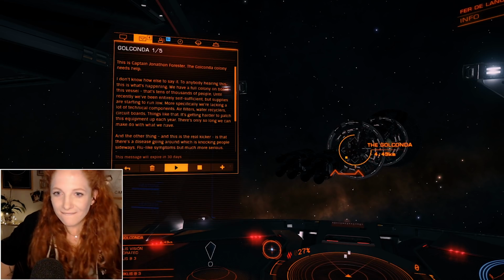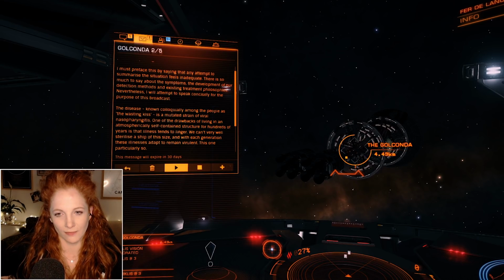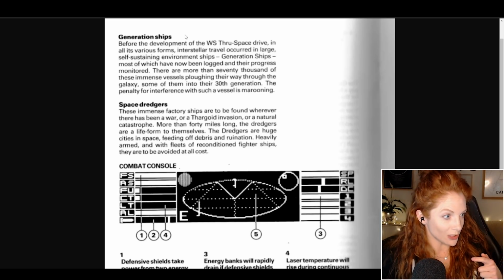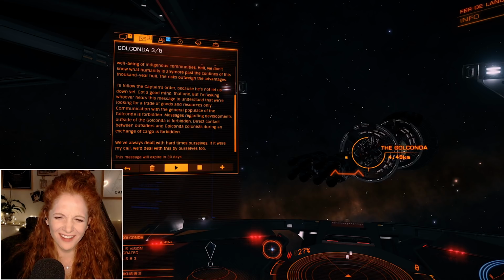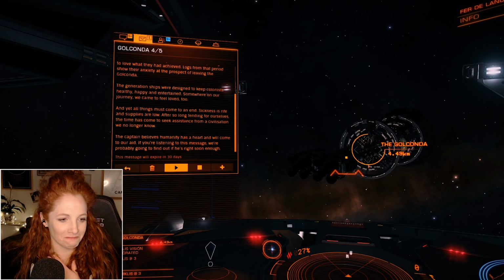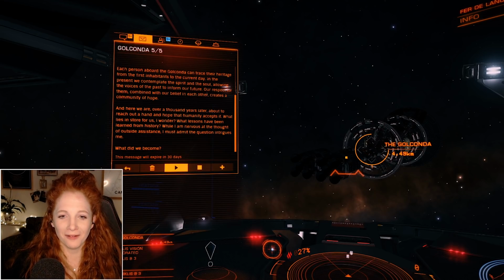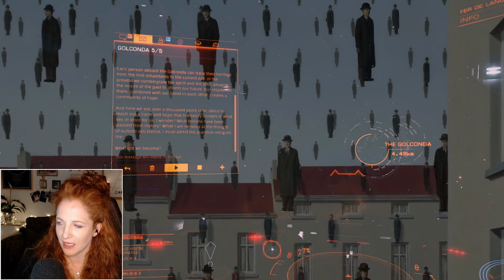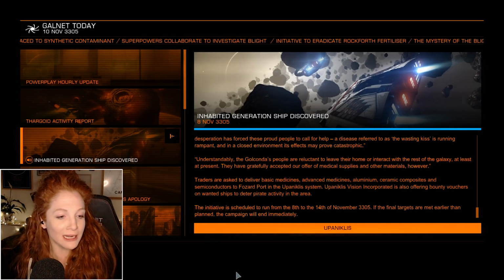Geeking out about the Golconda - Full generation ship logs and analysis [Elite Dangerous]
Thank you to Drew Wagar for helping fact checking! ↓ Sources below ↓

Great compilation of info with alternate daily calculations from CMDR Sapyx
The page is from the original Elite manual, 1984, page 30.

Maths: First Gen ship was launched in 2097. We can estimate the last one would have been launched around 2800, as after this they would have become obsolete with the introduction of the commercial hyperspace drive. 70k over a minimum of 703 years = 99.57 per year = 3.66 per day on average. Rounded up due to 703 being the estimated minimum.

00:03 Kai Engel - Chance
01:09 Soft and Furious - Entering the centre of the self
06:05 Drake Stafford - Matte Black
17:37 Cesar Franck - The Symphonic Variations
20:06 Kai Engel - Run

I play Elite Dangerous on PC with keyboard, mouse and pedals.